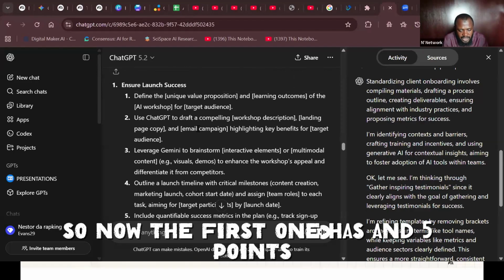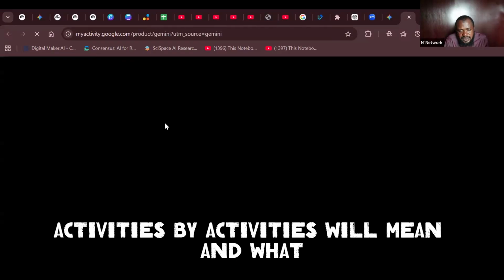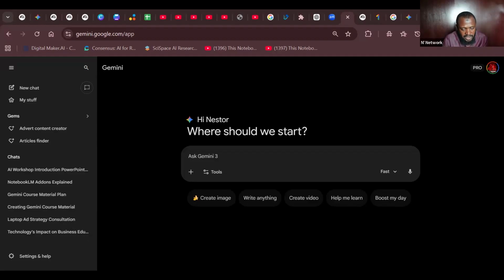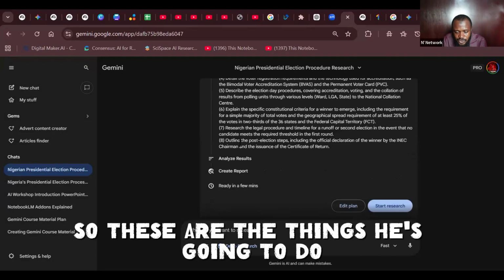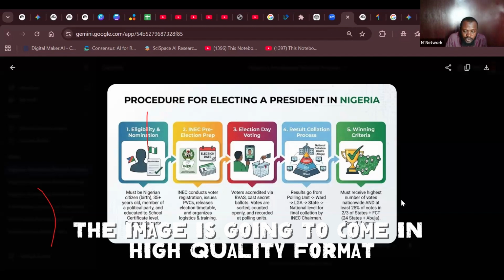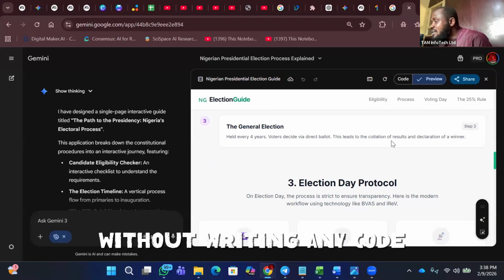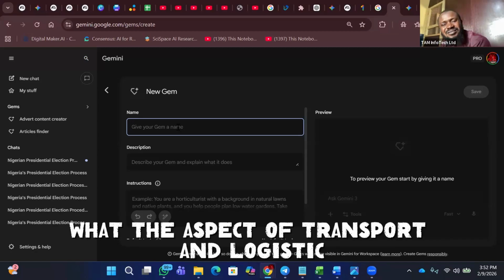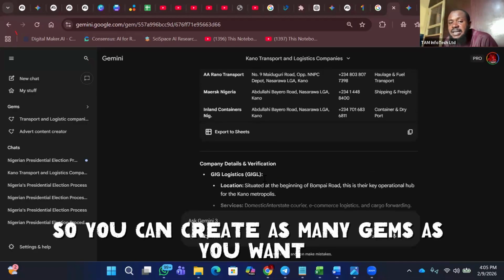Stop Using ChatGPT Until You Watch This Gemini Tutorial.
Welcome back to TechNoHard Africa! After mastering ChatGPT, it is time to level up with Google Gemini. In this session, we delve into the interface, hidden settings, and advanced features of Gemini that many people overlook.

We will show you the "back-end" of Gemini and how to link it directly to your Google Workspace (Gmail, Drive, Docs) so your AI can read your emails, summarize your documents, and plan your schedule. You will also learn how to use Gemini’s unique Deep Research, Canvas mode for real-time document editing, and the "Nano Banana" image generation tool.

Finally, we cover the ultimate productivity hack: Creating Custom "Gems." Learn how to train specific, automated AI assistants to handle repetitive tasks—like finding logistics companies or creating course materials—so you never have to write the same prompt twice.

📌 Video Chapters & Timestamps:
[00:00] - Introduction: Moving from ChatGPT to Google Gemini
[02:22] - Understanding the Front-End vs. Back-End of Software
[08:13] - Gemini Settings: Activities, Extensions & Connecting Google Workspace
[15:26] - Exploring Gemini's Capabilities: Exam Portals & Automation
[19:00] - Free vs. Pro Gemini: NotebookLM & Advanced Models
[23:46] - What is an LLM? How AI Models are Trained
[26:01] - Using Gemini Tools: Deep Research, Video Generation & Nano Banana
[29:49] - Live Example: Using Whisper Flow & Deep Research for Nigerian Elections
[34:25] - Reviewing the Deep Research Results & Sources
[40:01] - Generating High-Quality Images with Gemini (Nano Banana)
[44:43] - Activating Gemini Canvas for Real-Time Document Editing
[49:18] - Converting Prompts into Custom Web Pages & Infographics
[59:30] - Introduction to Gemini "Gems": Automating Your Work
[01:04:08] - Live Build: Creating a Logistics Company Locator Gem
[01:14:10] - Assignment & Preparation for the Next Workshop Class

Join our growing community as we continue simplifying tech, AI, and online business across Africa.